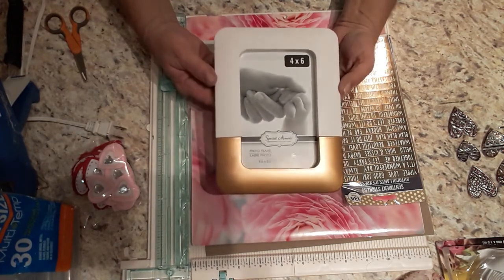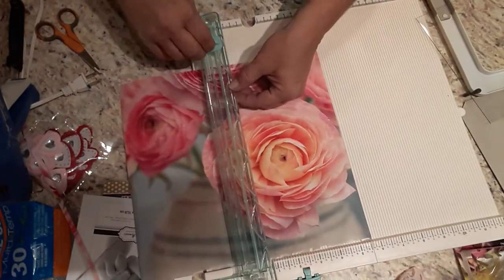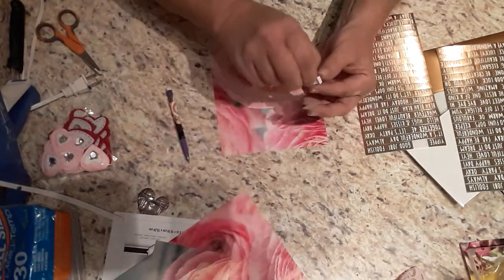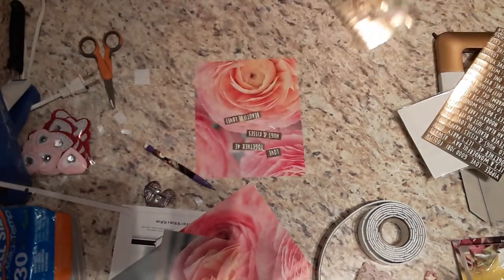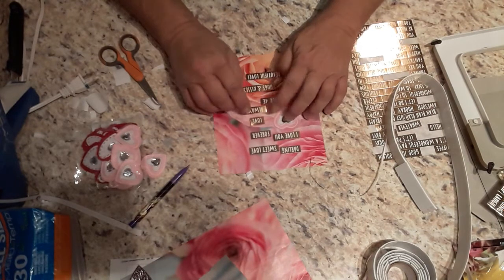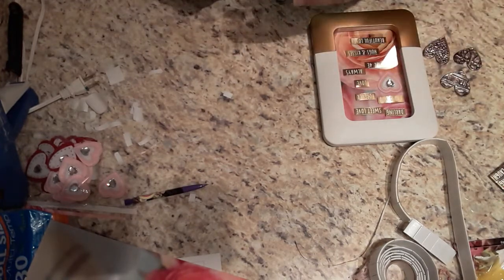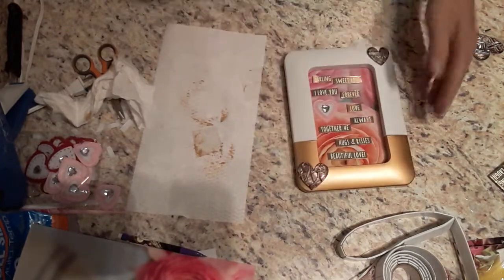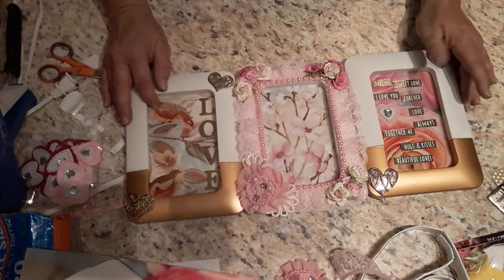Dollar Tree Tuesday DIY Frames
Inspired by GiftBasketAppeal. Ty Tracey!!